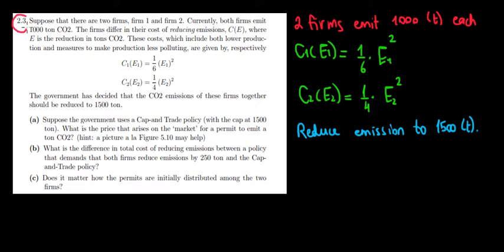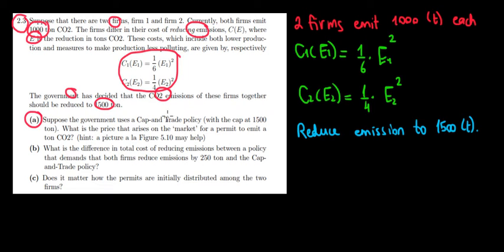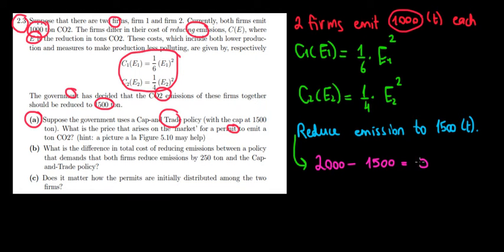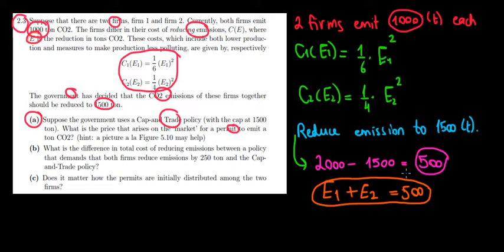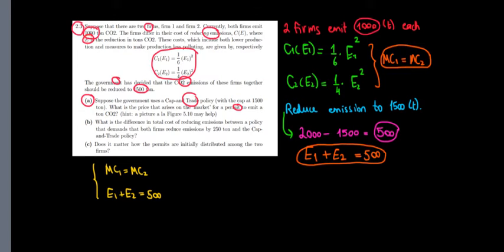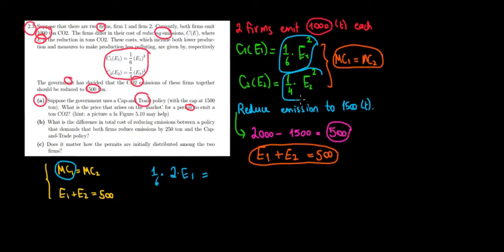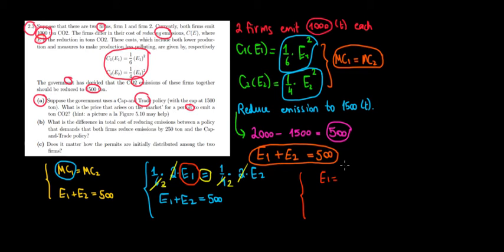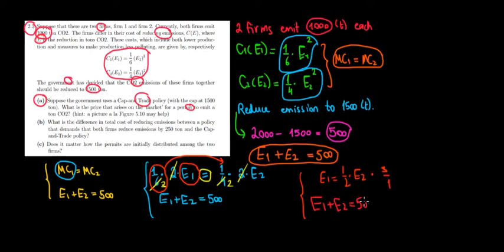MICROECONOMICS I How To Find The Optimal Level Of Pollution Reduction With Cap-And-Trade Policy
We solve a question where we must find the cost effective way to reduce pollution with cap-and-trade policy.
This means that we need the marginal costs of reducing pollution of both companies to be equal.
With that relationship in mind, we also find the price of the permit.